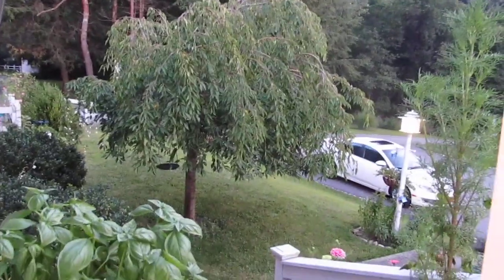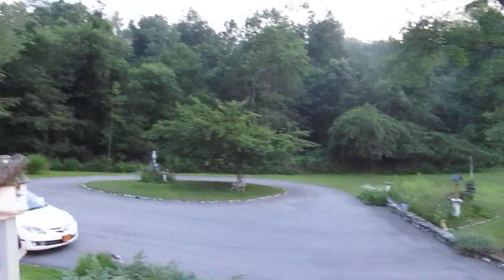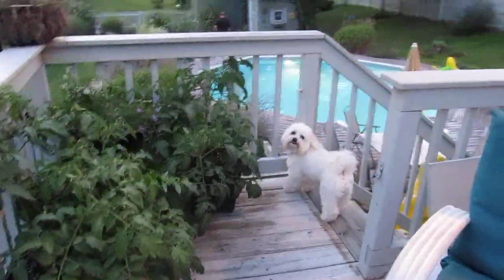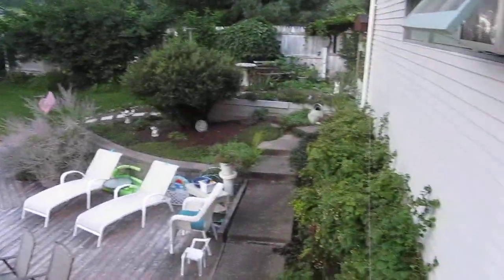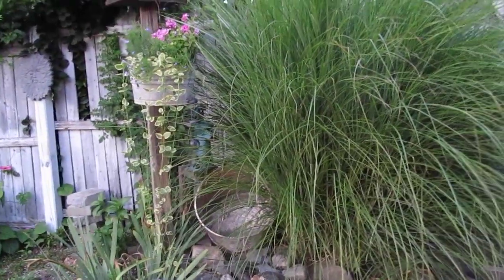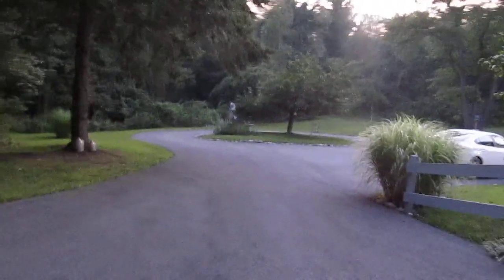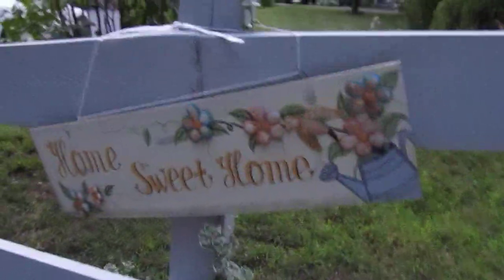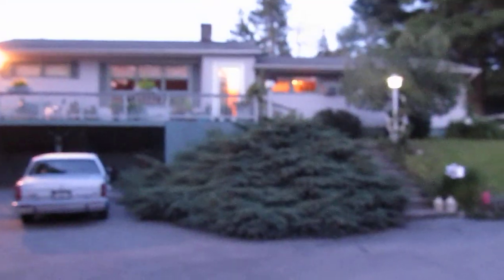Hudson Valley New York Quaint Country Home part 2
Fall 2011 outside our home